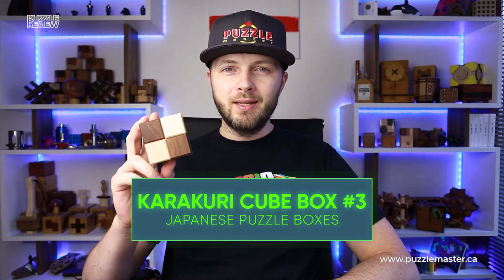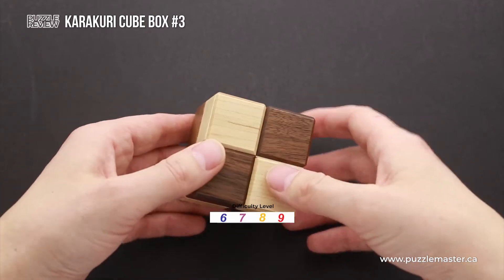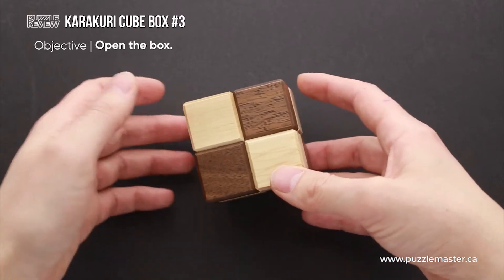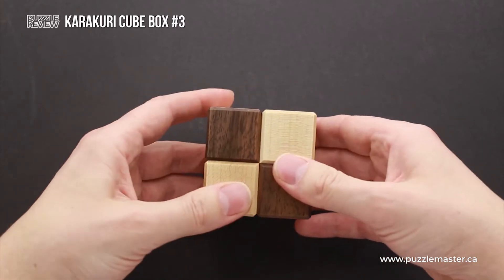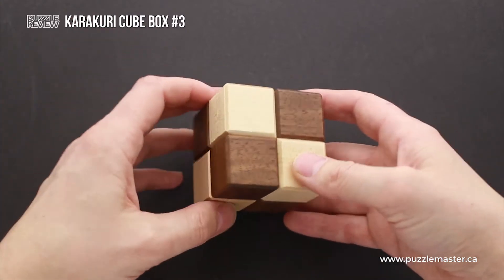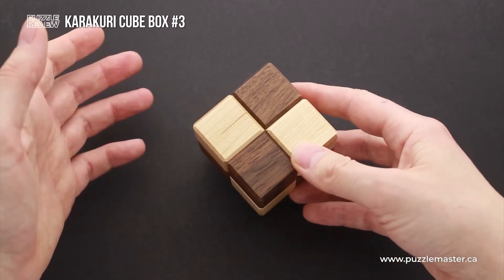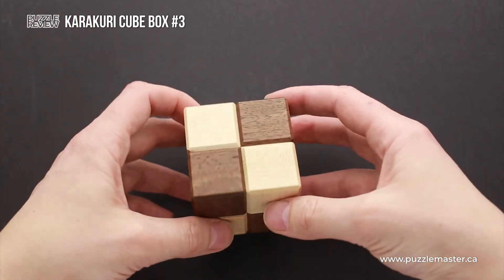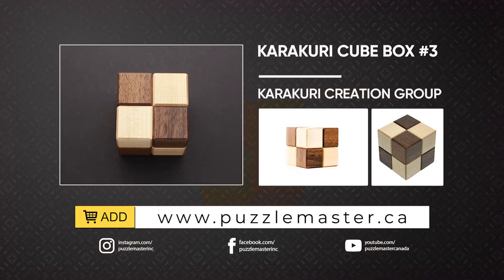Karakuri Cube Box #3 from Karakuri Creation - Review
Take a look at this review of #3 in a series of cubes from Karakuri Creation Group: Karakuri Cube Box #3.

This is Cube No. 3 from the Karakuri Cube Box series, which is designed to be played in the palm of your hand. There are five moves to open this Karakuri cube, but the solution is entirely different from the other cubes in this series. With its high-quality craftsmanship and intricate use of wooden interlocking panels and trick mechanisms, it's a unique gift to surprise your friends.